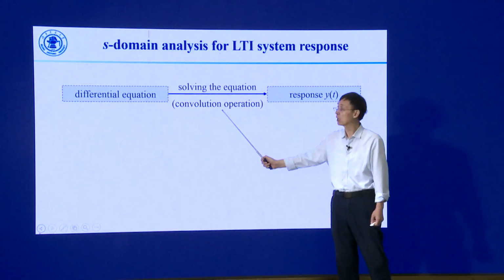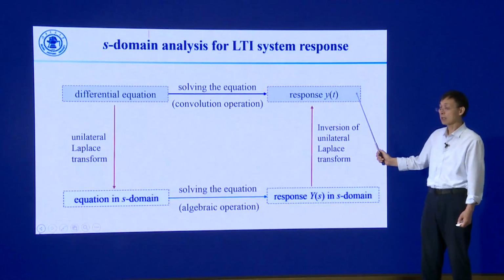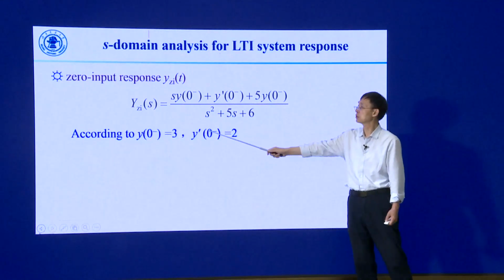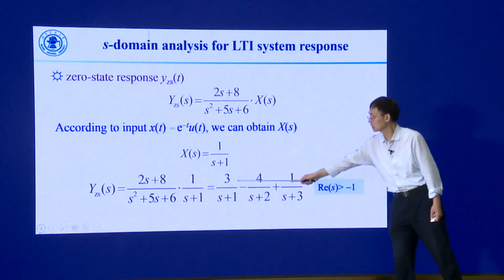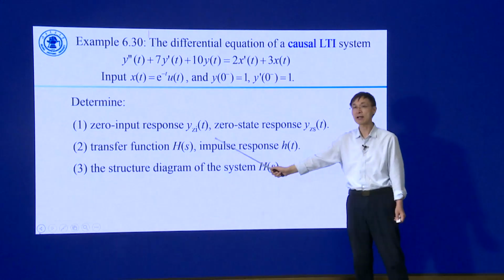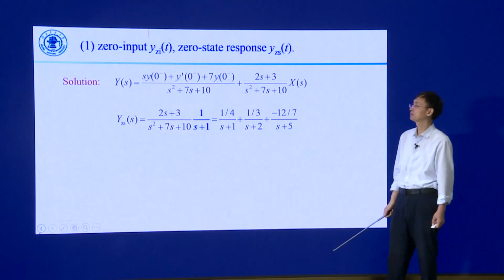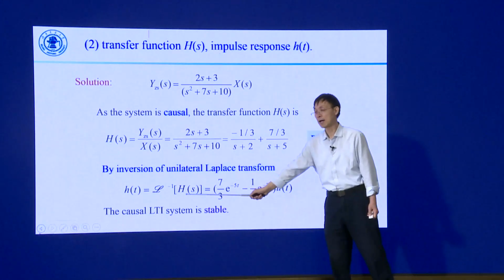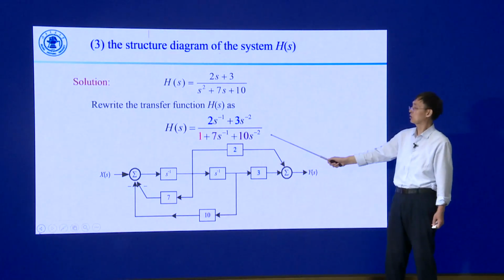第六章第九节